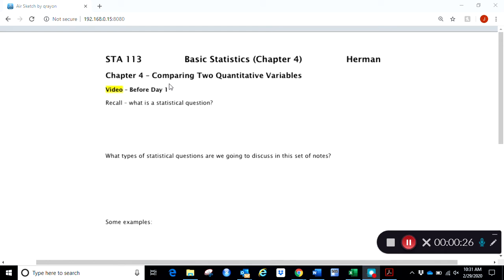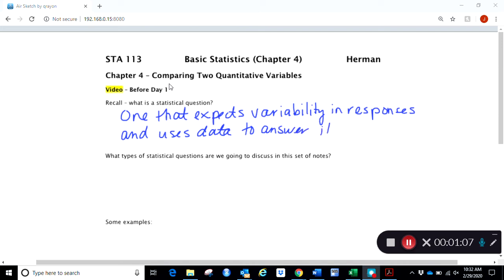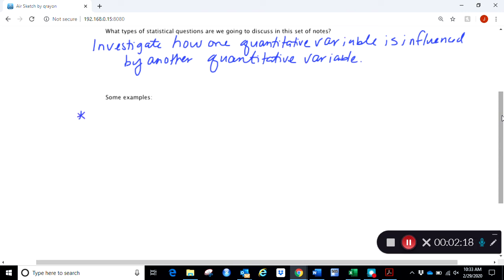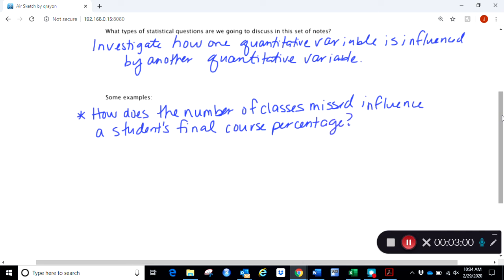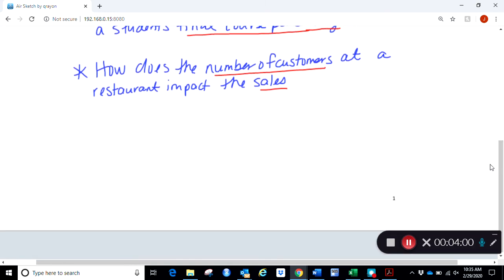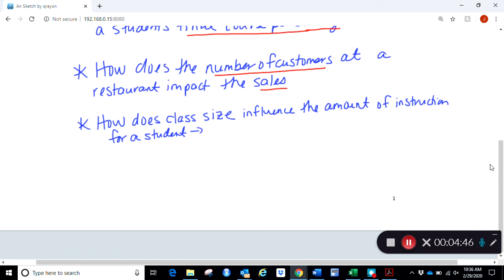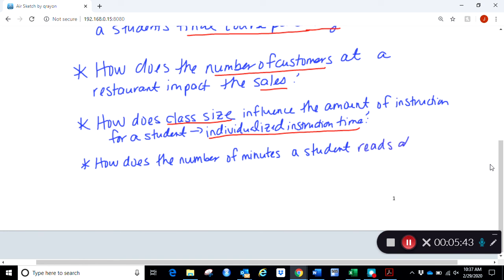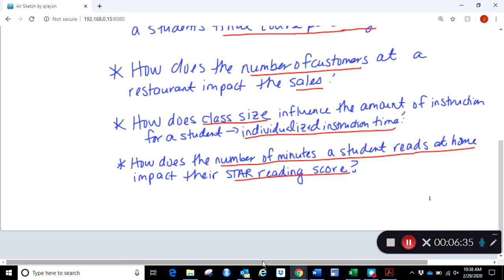STA 113 Chapter 4 Video 1